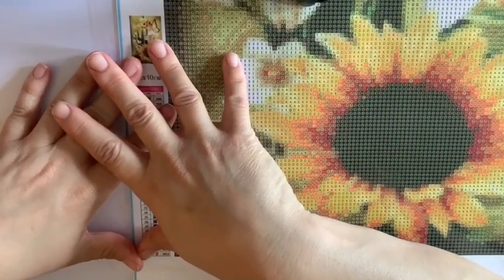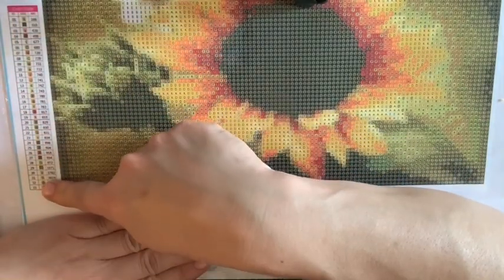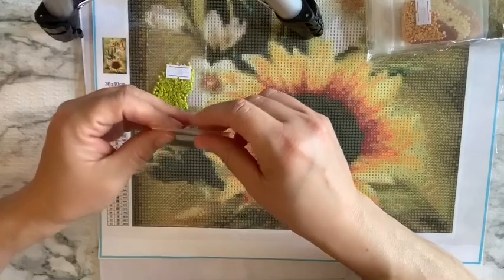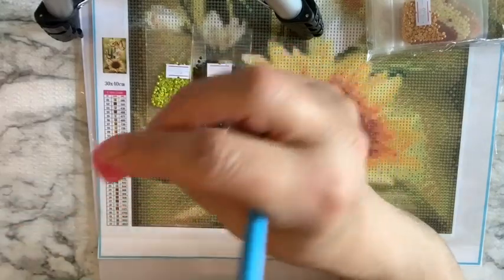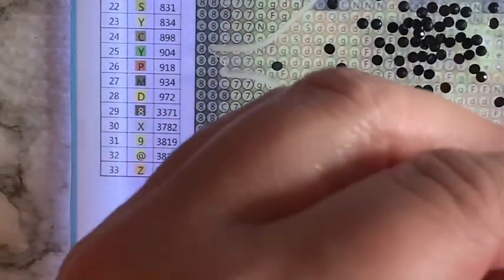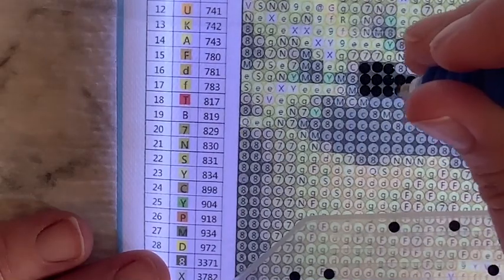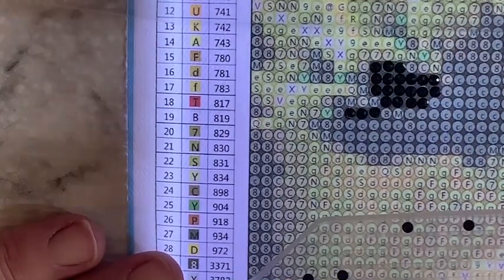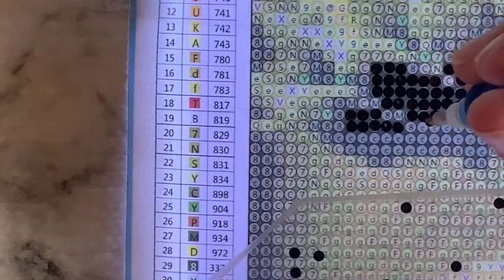Diamond Painting 101 ~ How to diamond paint